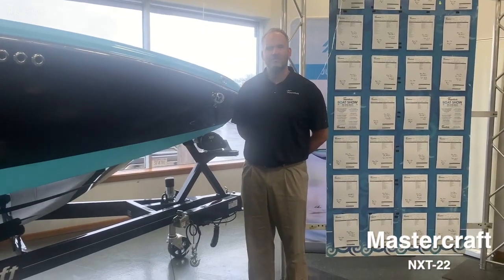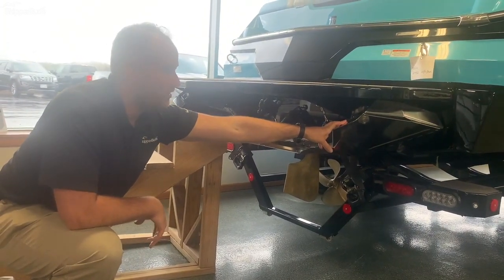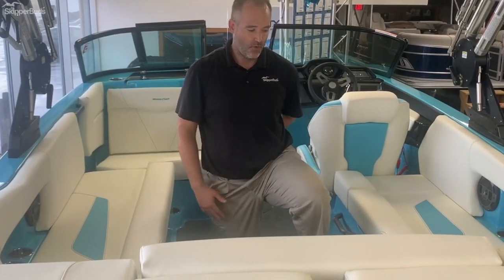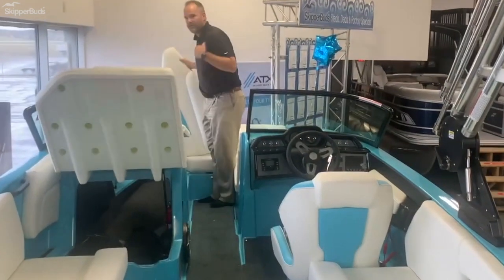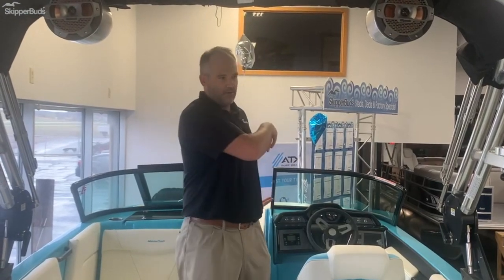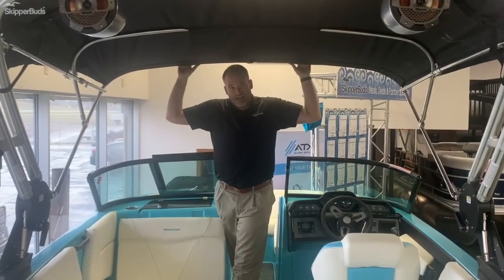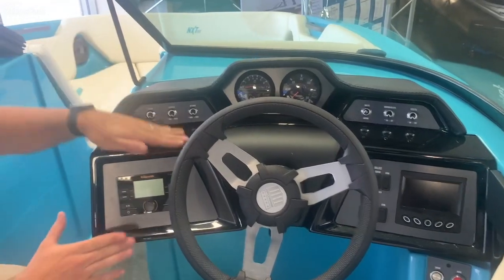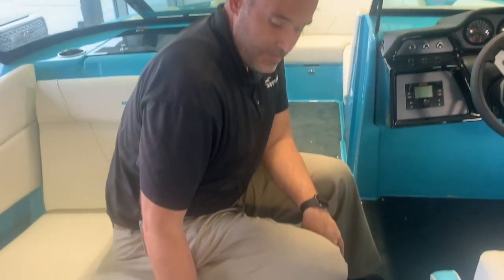2021 Mastercraft NXT-22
A walkthrough of a 2021 Mastercraft NXT-22.